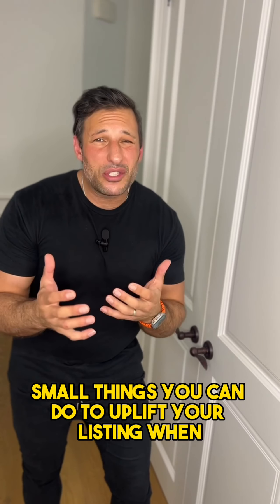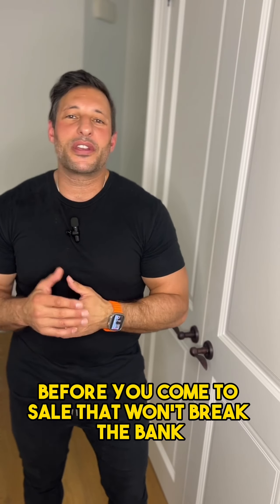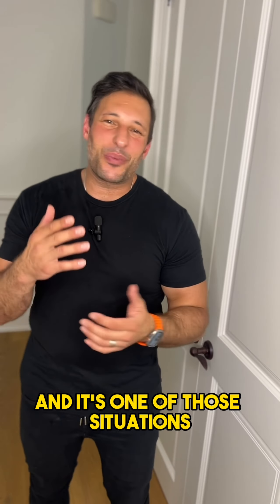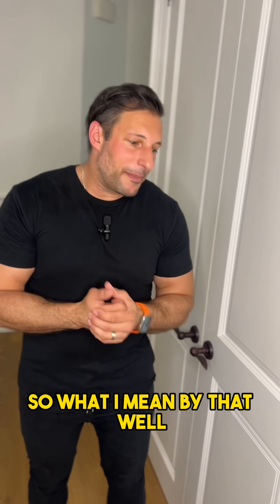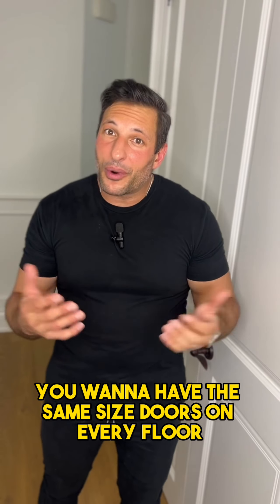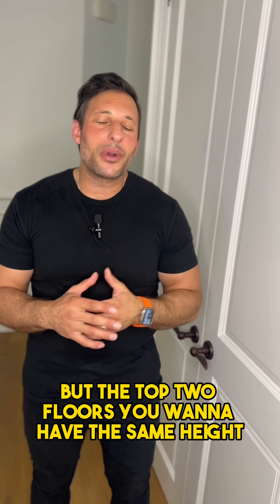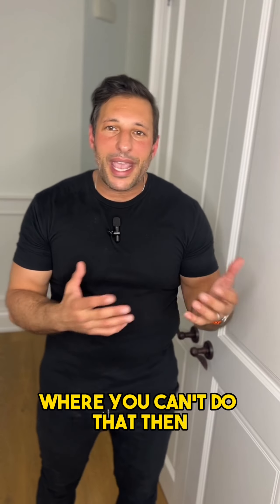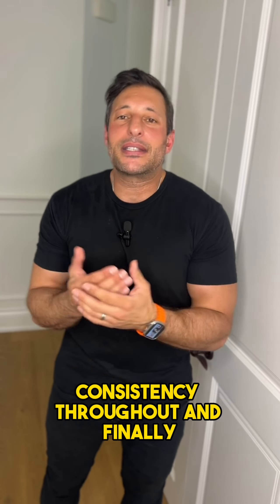Small changes to make before moving that won’t break the bank - Doors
Home Tip Tuesday - Small changes to make before moving that won’t break the bank

Before listing your home🏡, you want to make sure all the doors🚪 on certain levels of your home are the same height, design, and hardware. Consistency throughout the home will make a big impact on your listing!🤩